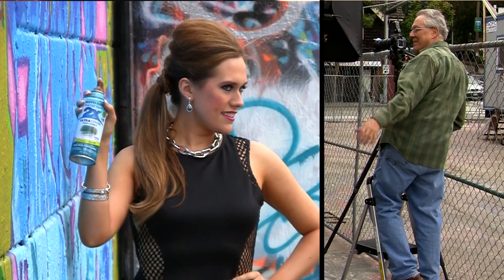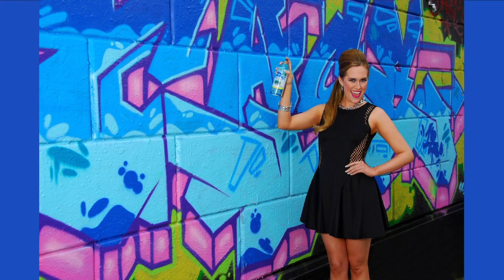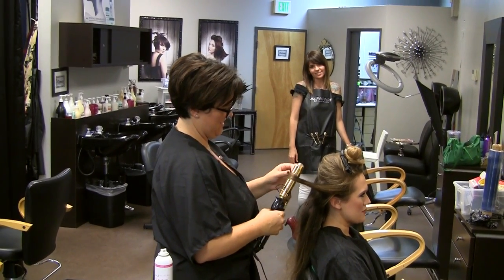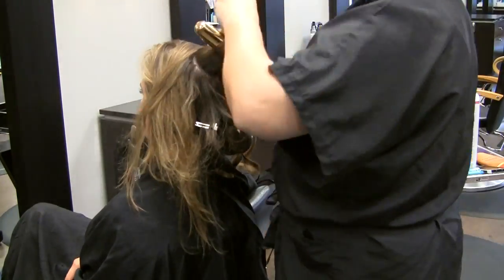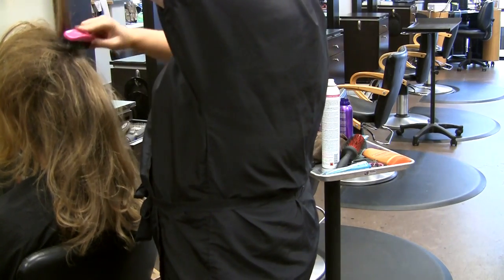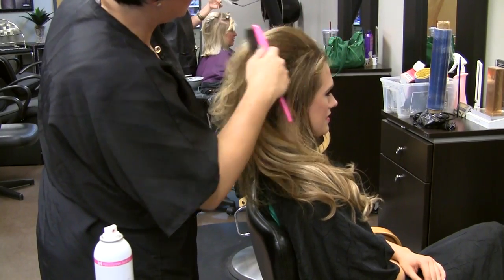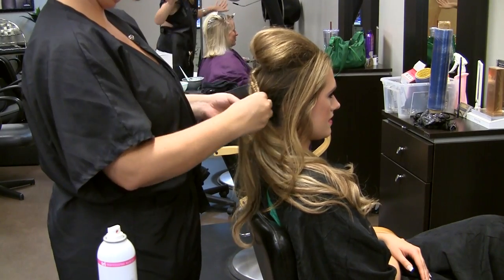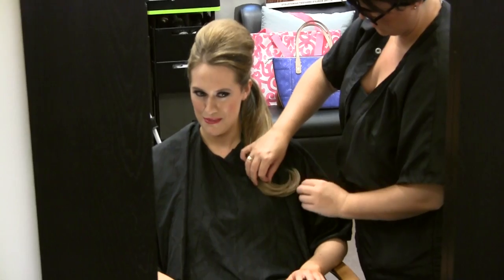Rock Pompadour Hair Like the Stars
The pompadour hairstyle has been trending all year. This attention-getter isn't just for celebs like Sandra Bullock, Selena Gomez, Demi Lovato, Elizabeth Banks, and Kiernan Shipka. Any girl can create it by following the six easy steps in this video. The look can be tweaked so you flawlessly fit in anywhere, from a jam fest to the red carpet! Rock it tonight and you'll ring in the New Year with style!

Mollie, the hair goddess in this video owns Mollie Michelle Salon

The building in the photo shoot is located in Seattle. It's slated to be torn down soon, so the city is allowing everyone to paint it. The result is an ongoing artistic feast.